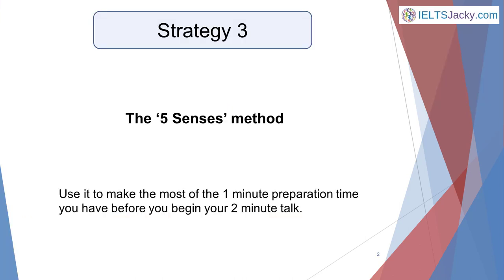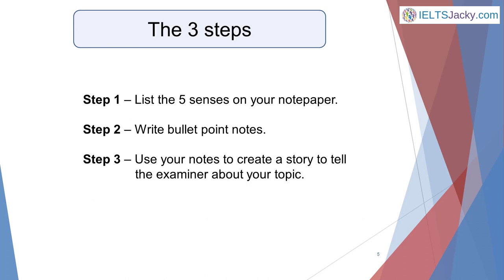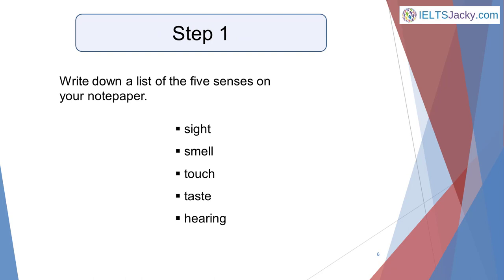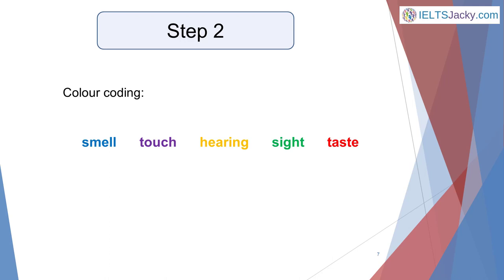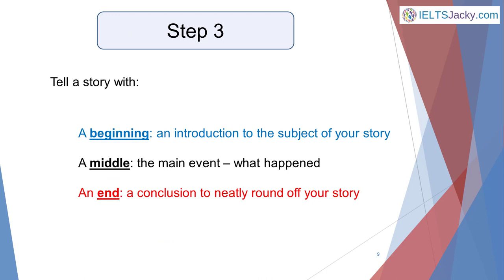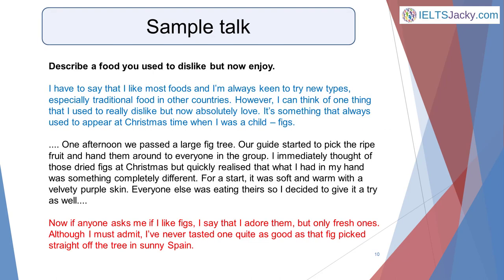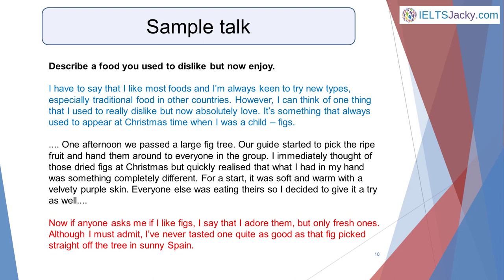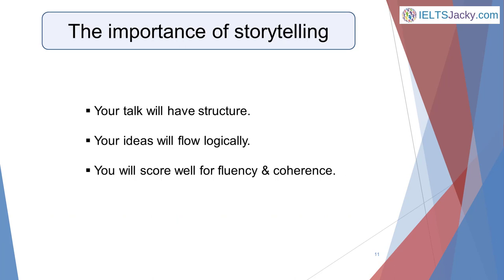Speaking Part 2 - Planning Strategy 3: How To Quickly Plan Your 2 Minute Talk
Having a planning strategy is vital for you to make the most of the 1 minute preparation time you have before you begin your 2 minute talk in IELTS Speaking Part 2.

This video is the third and final one in my series of Part 2 planning strategies. In it, I’m going to teach you another quick planning technique and also explain the importance of ‘telling a story’.

If you haven’t seen the first two videos yet, you’ll find links to them below. I’ve also added a link to IELTS-style practise questions so you can get started with your practise straight away.

See the full sample 2 minute talk here:

Strategy 3: ‘The 5 senses’ planning notes & sample answers.

The other Part 2 planning strategies:

Strategy 1: ‘Question Prompt’ + planning notes & sample answers.

Something that many students struggle with is how to begin their Part 2 talk.

In the video via this next link, I give you 7 suggestions for adaptable opening phrases and an example for each one. I also show you an easy way to improve your opening sentence for top marks.

Practise questions:
30 Free IELTS Speaking Practise Cards – 330 Part 1, 2 & 3 questions on 30 different topics.

My Topic Vocabulary pages all have IELTS-style practise questions on them.